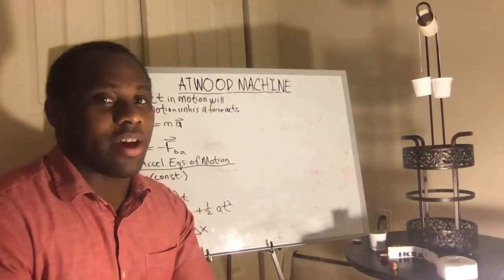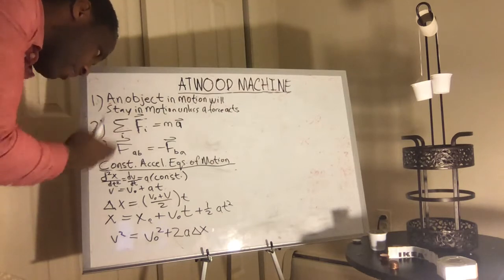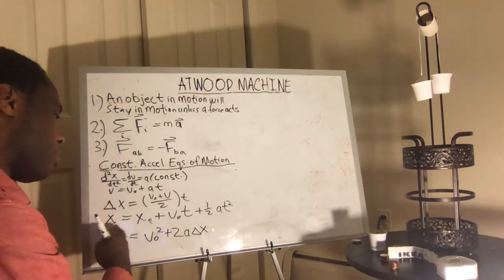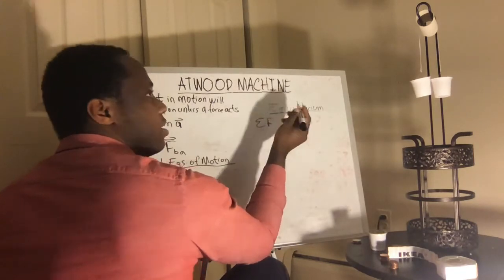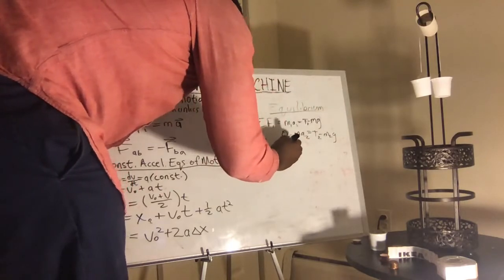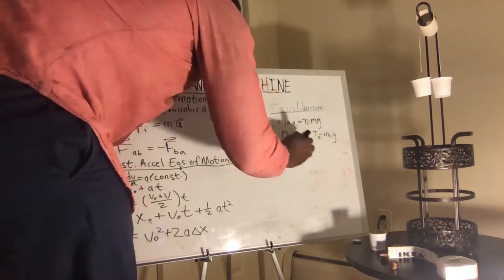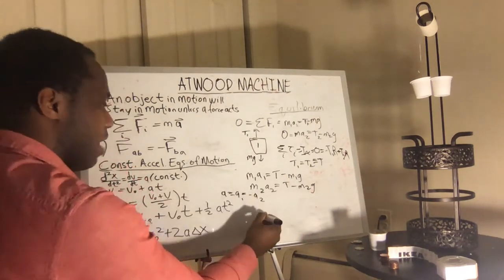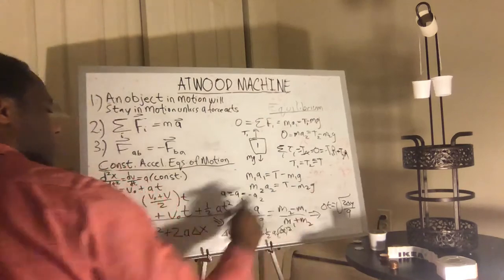Richard Anantua Atwood Machine Mini-Lecture